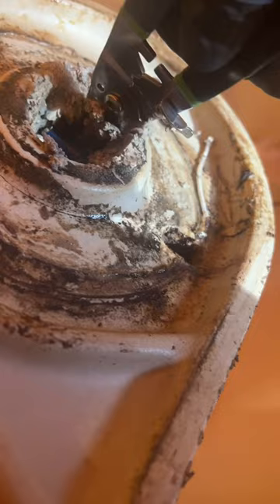Unclogging a toilet in the home With a two-year-old￼￼ HandsomeOrHandy￼